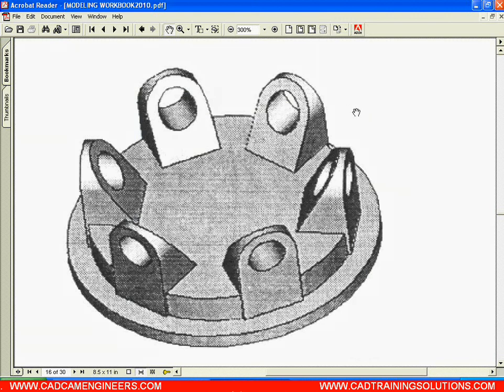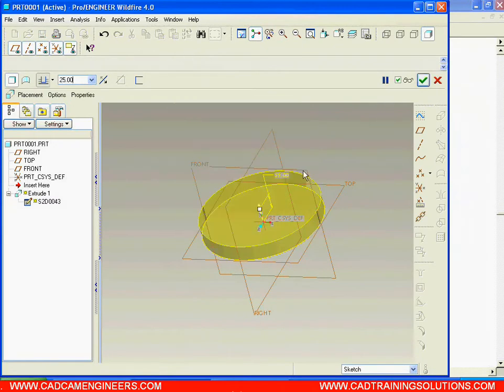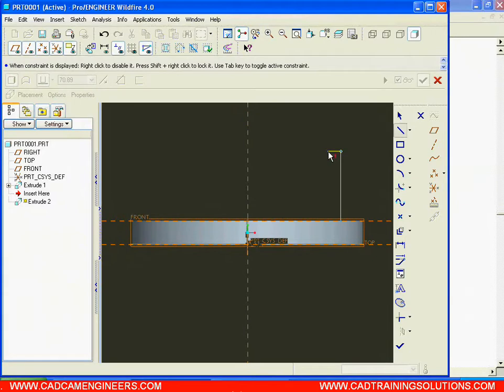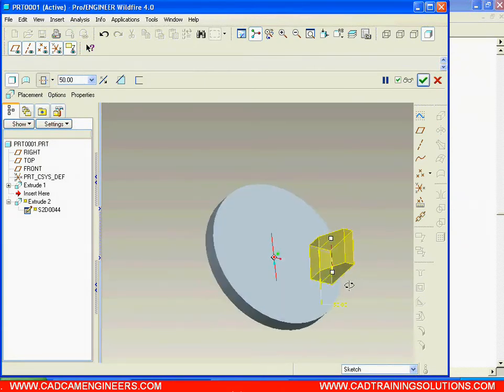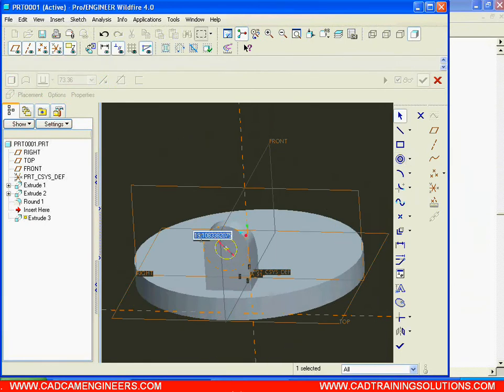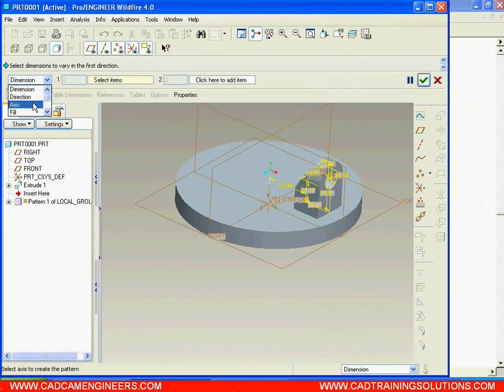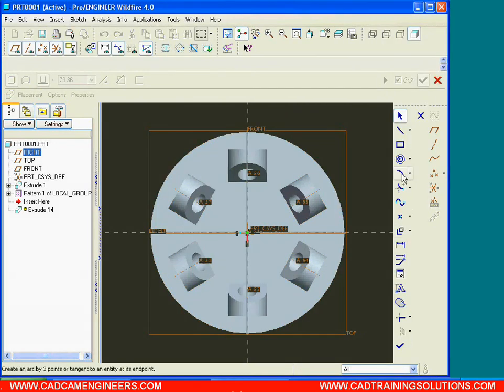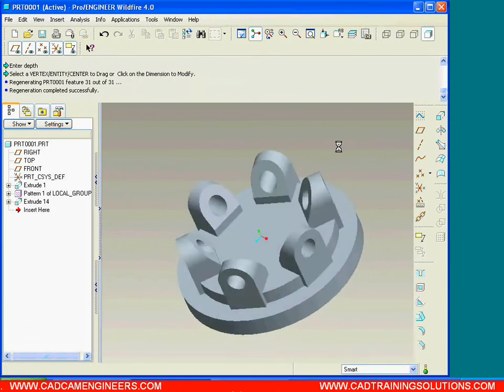PROE LAB FILE 3